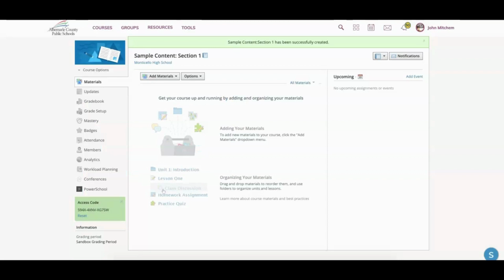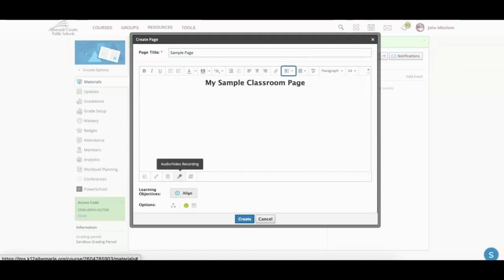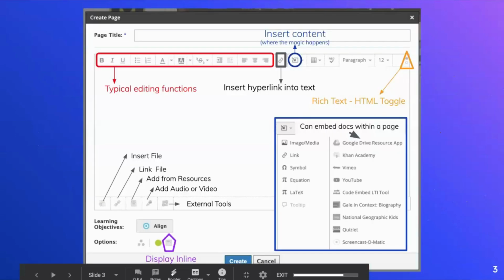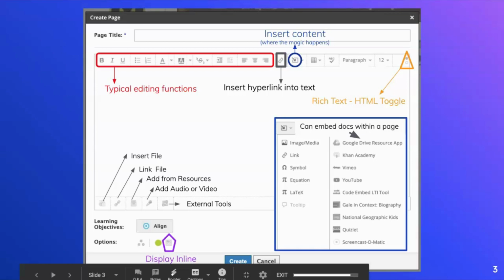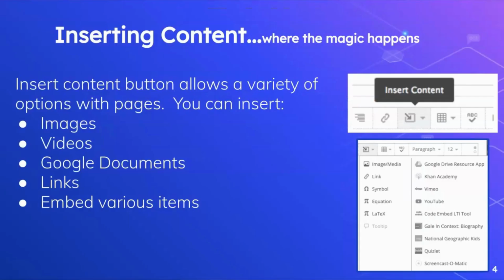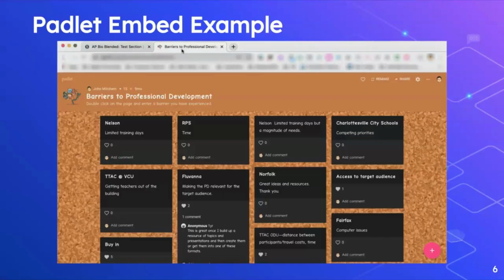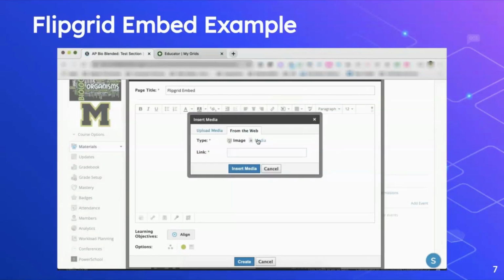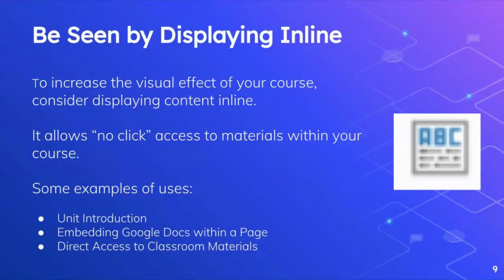Designing with Pages in Schoology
This video shows users the benefit of designing engaging material using pages.